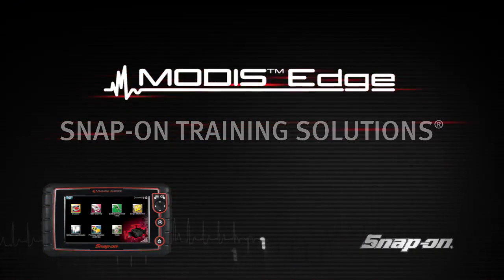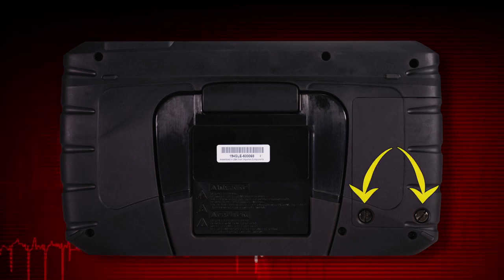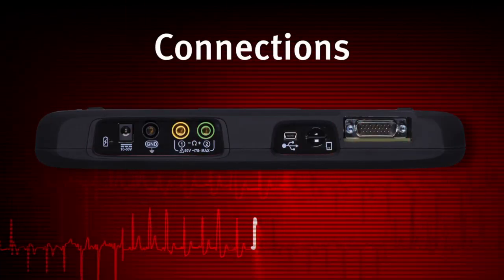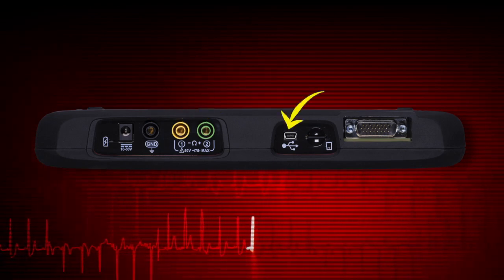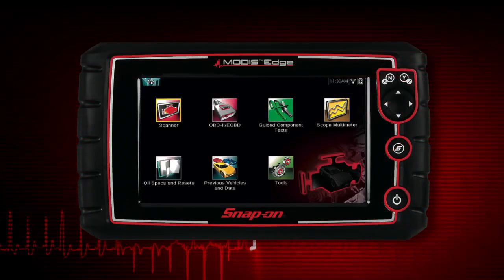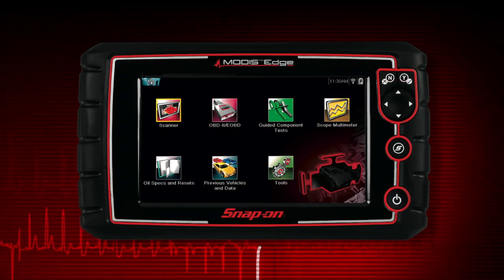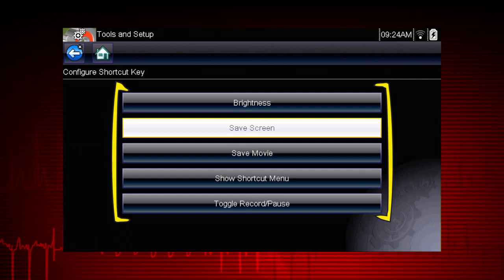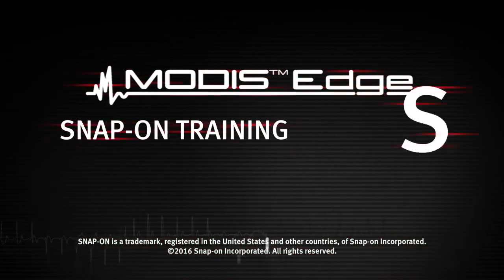Introduction & Navigation: MODIS Edge™ (Pt. 1/13) | Snap-on Training Solutions®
MODIS™ Edge is the ultimate automotive diagnostic tool. In this tutorial, we'll introduce you to this incredible piece of technology.